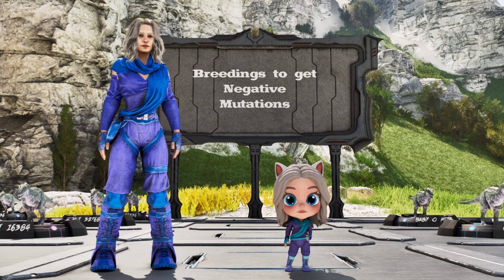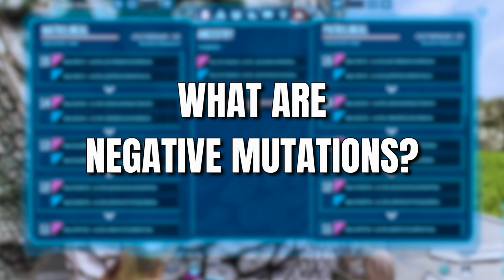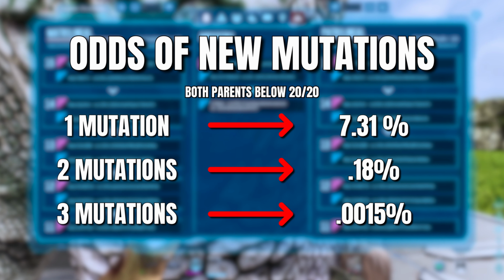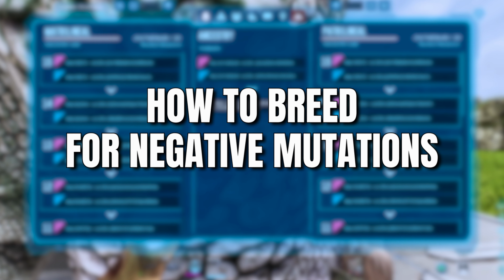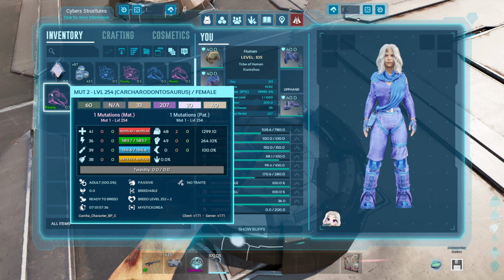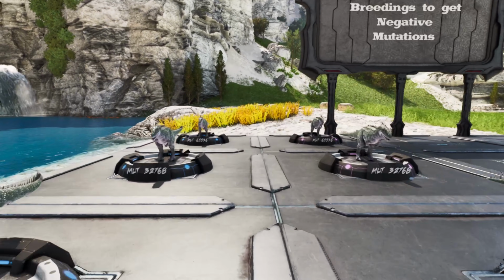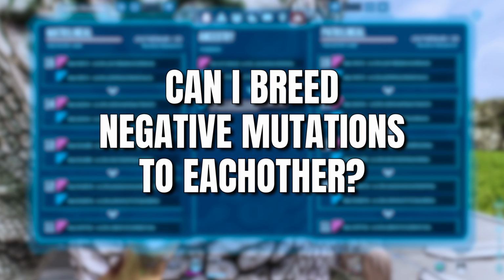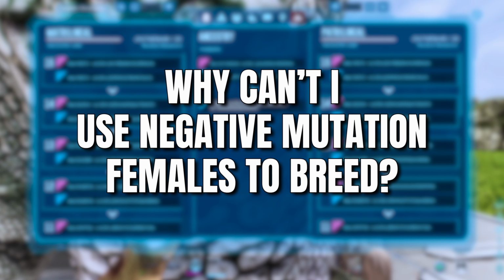How to get Negative Mutations in Ark | Ark Survival Ascended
Negative mutations are something that not a lot of people talk about and if they do, it can get quite confusing to explain. This guide will hopefully explain everything you need to know on how to breed for negative mutations, what to do with them, and answer any questions you might have. As always, feel free to drop any questions, suggestions, or ideas in the comments section!

00:00:00 Introduction
00:00:53 What are Negative Mutations?
00:01:05 Why are they good?
00:02:20 How to get Negative Mutations
00:04:18 How to use them
00:04:52 Breeding 2 Negatives together
00:05:15 Why not use Negative Mut Female?

Main Channel ➜ @MysticKorea